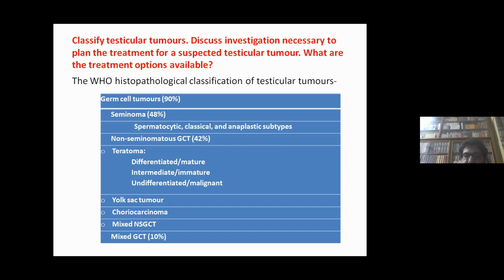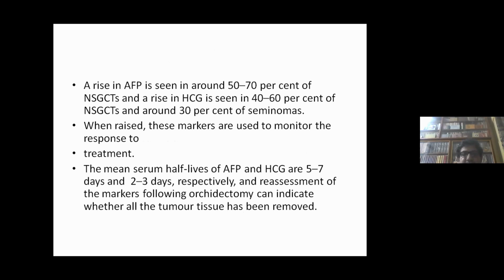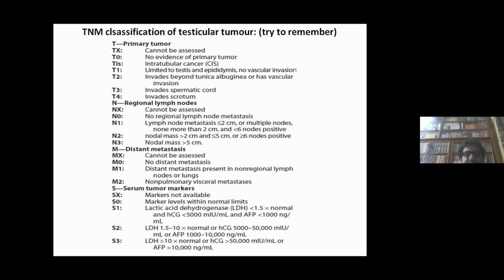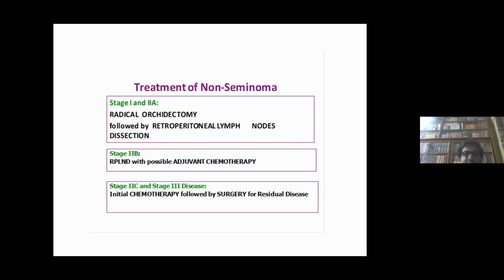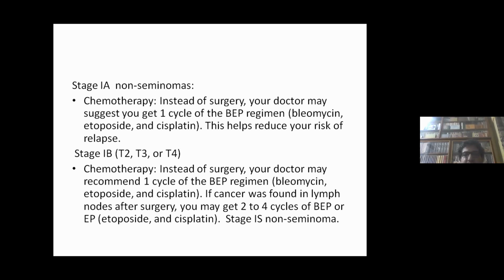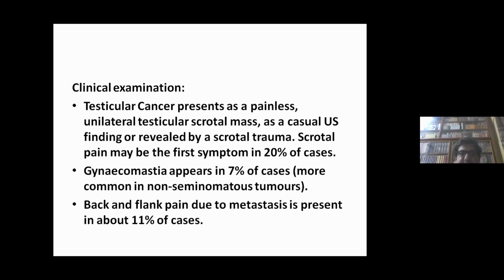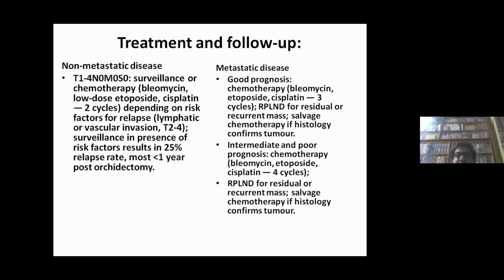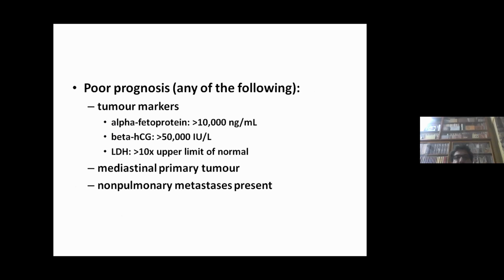Testicular cancer | Dr. Arkaprovo Roy | Webinar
In this topic Dr Arkaprovo Roy' explained A about Testicular cancer